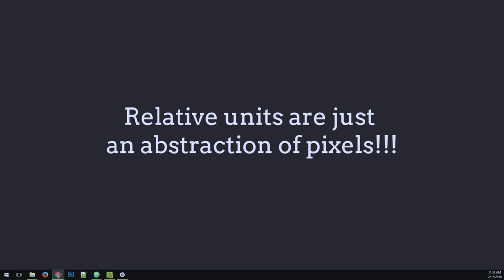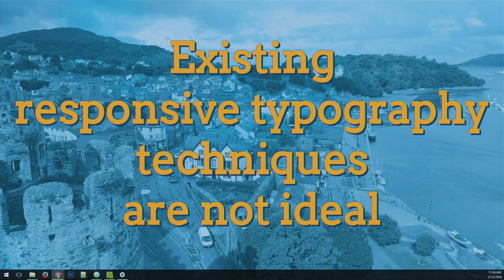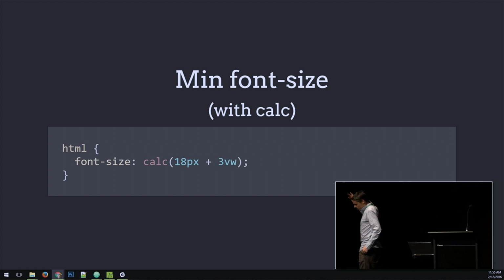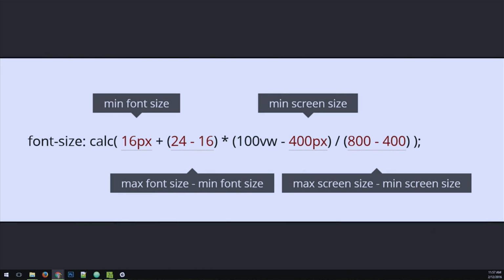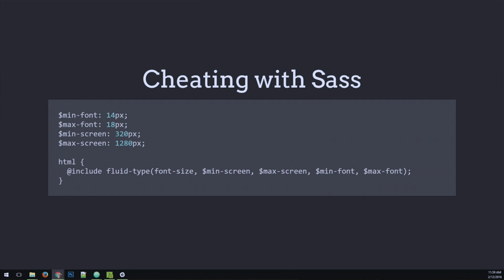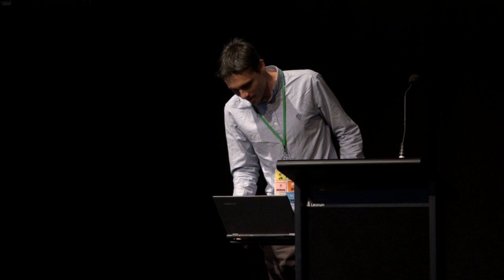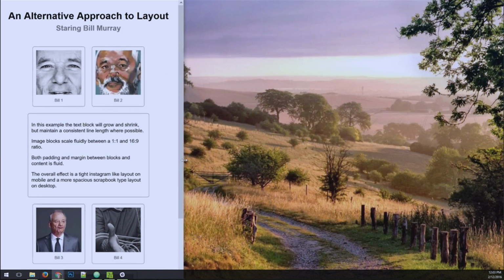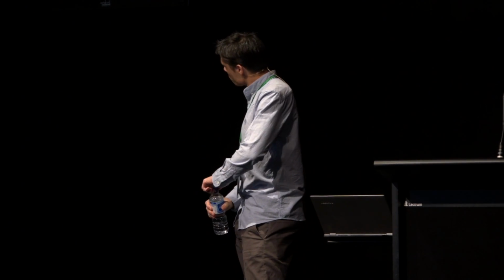Mike Riethmuller: Advanced Fluid Typography (and more)